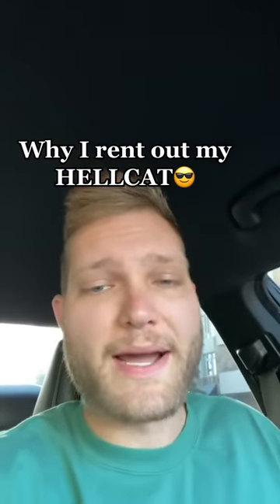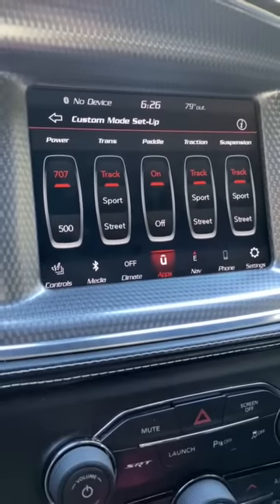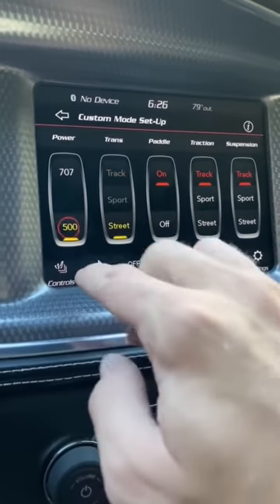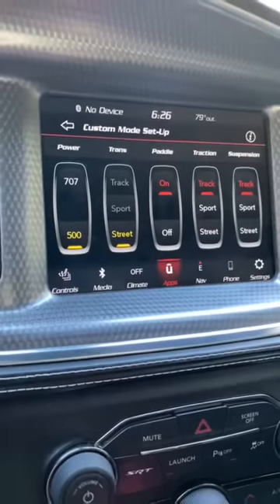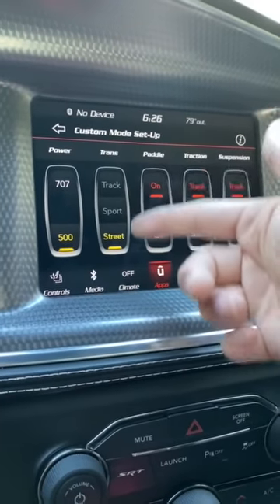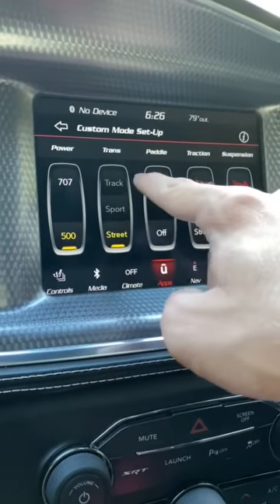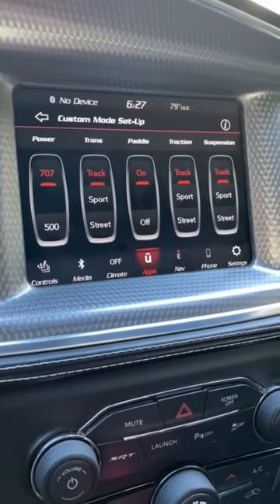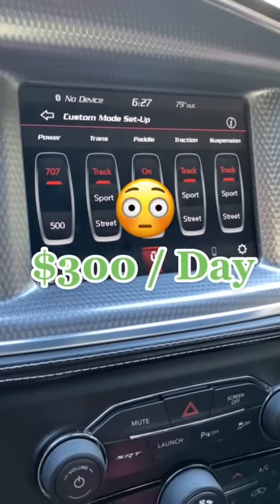How much I make renting out my Hellcat on Turo! (Turo Host)